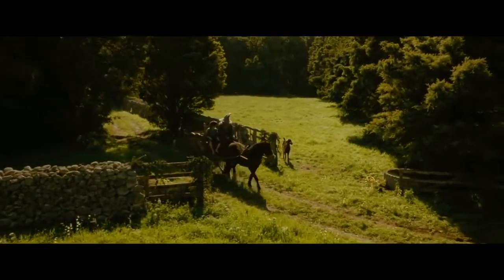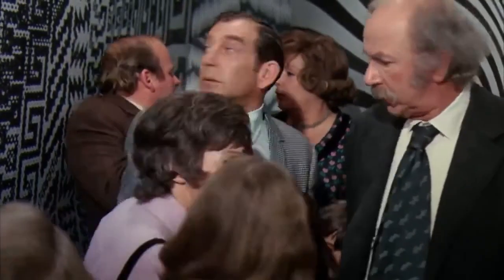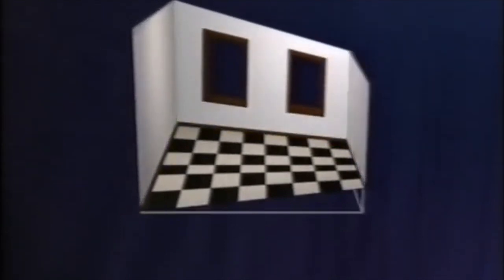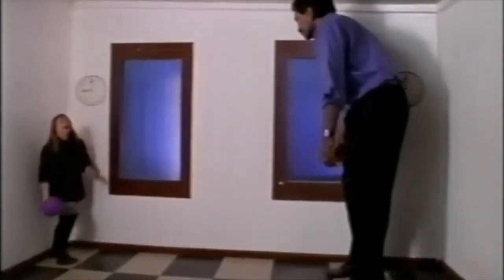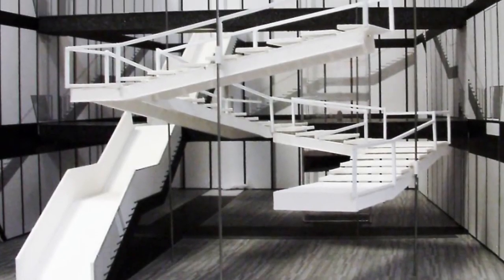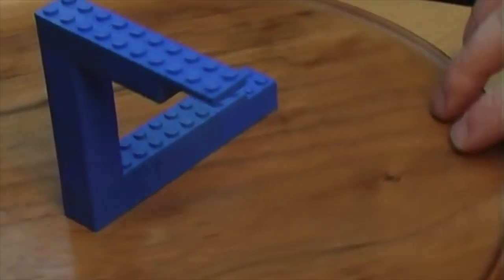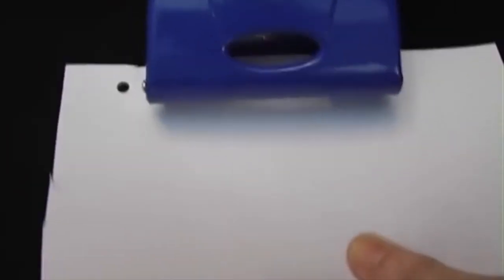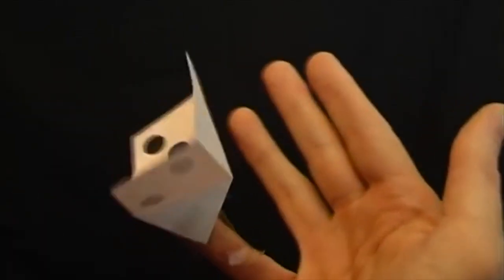Optical Illusions in Film